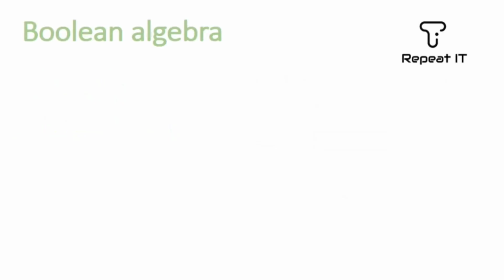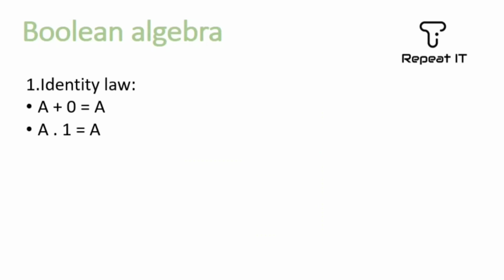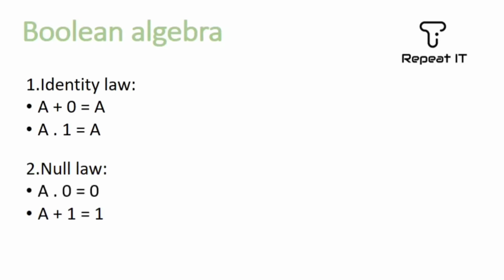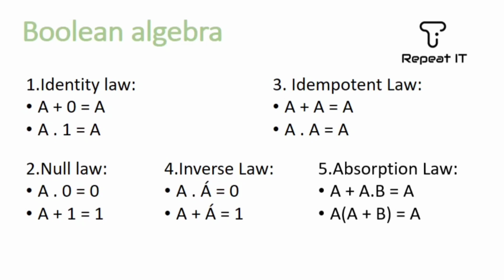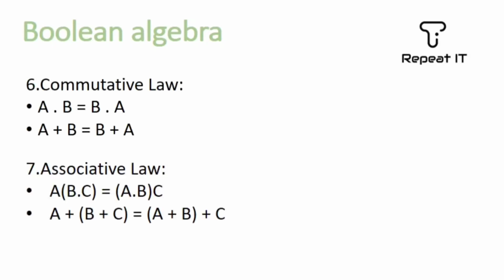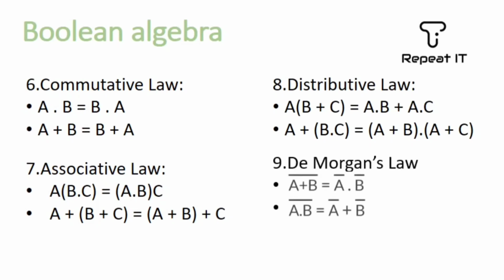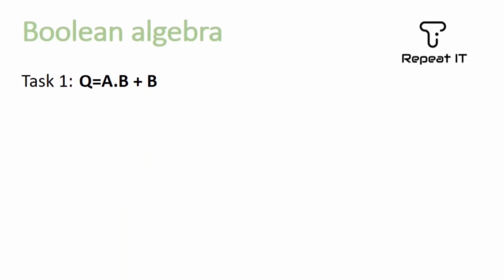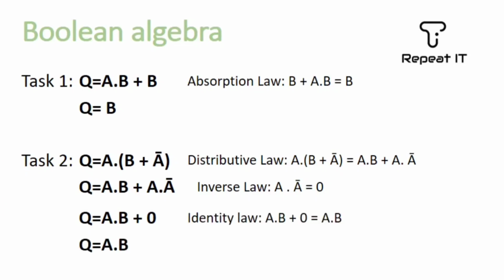Boolean algebra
Boolean algebra. Laws for boolean expression simplification